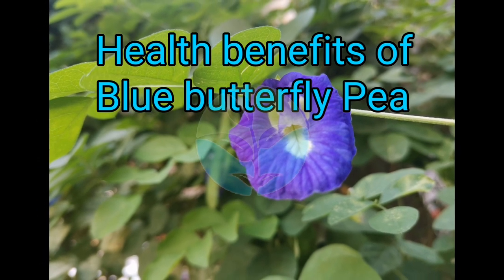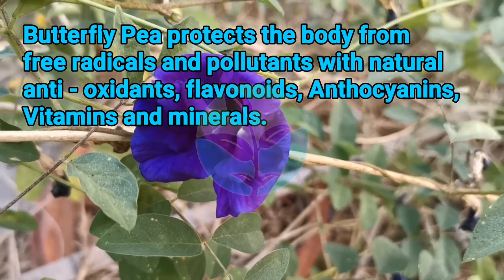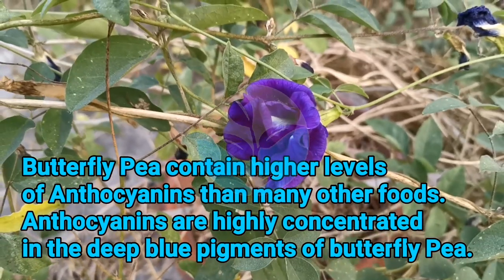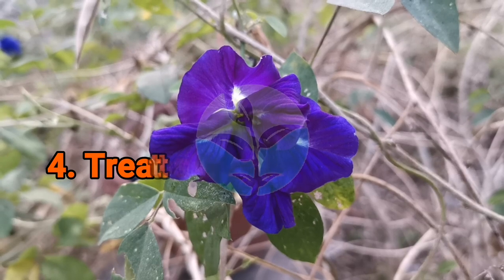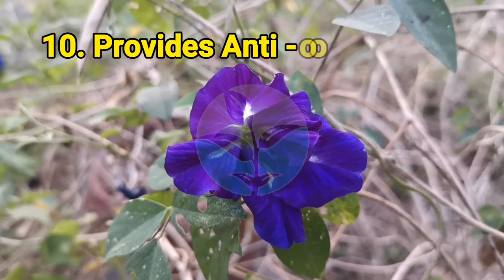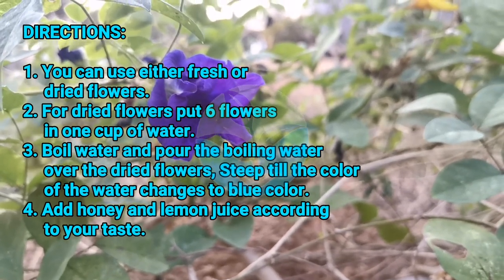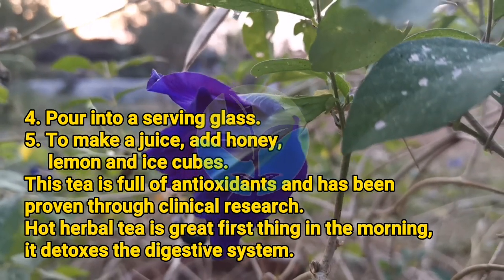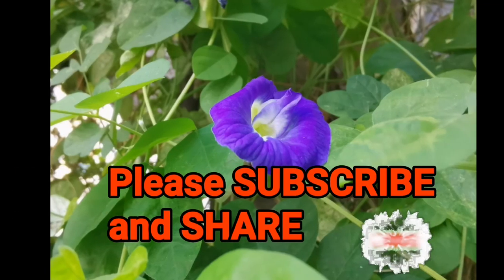HEALTH BENEFITS OF BLUE BUTTERFLY PEA.|WATCH THE PROCEDURES ITS IMPRESSIVE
giving you an information about the herbal plants and their uses, please subscribe this channel (PLANT HERBS) for more Plant Herbs and its medicinal used.Thanks for watching... hope you like my videos.